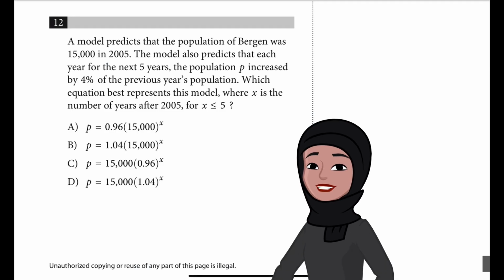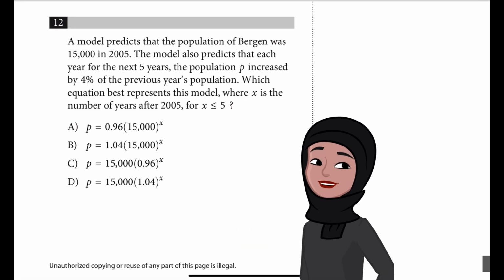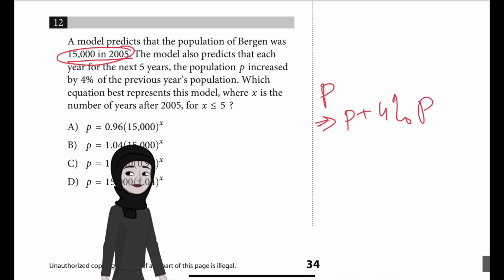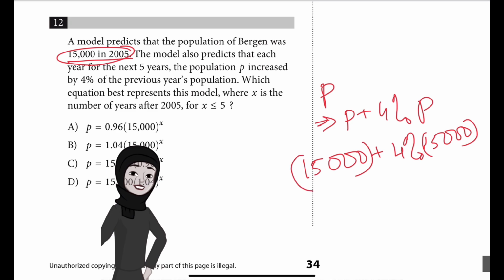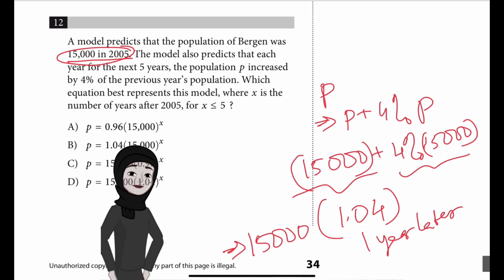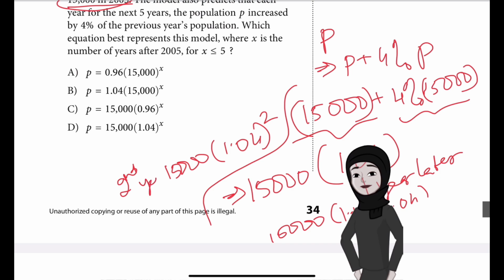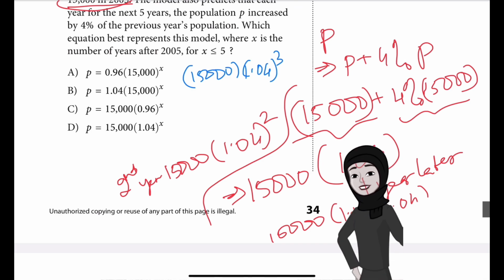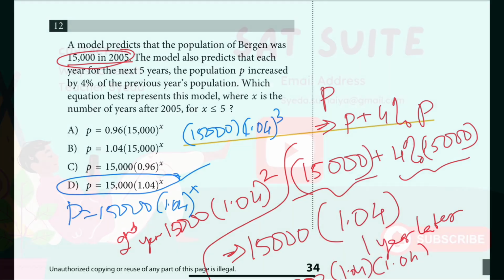Sat practice test 8 Question 12 module 1 Mathematics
A model predicts that the population of Bergen was
15,000 in 2005. The model also predicts that each
year for the next 5 years, the population p increased
11
12
X
34
13
a b
2 + 8 = 198
a b
2 + 4 = 98
The solution to the given system of equations is
a b
( ). What is the value of b ?
14
The expression 90 −54
y y
5 4 is equivalent to
4( ry y
15 −9
), where r is a constant. What is the value
of r ?
by 4% of the previous year’s population. Which
equation best represents this model, where x is the
number of years after 2005, for x ≤ 5 ?